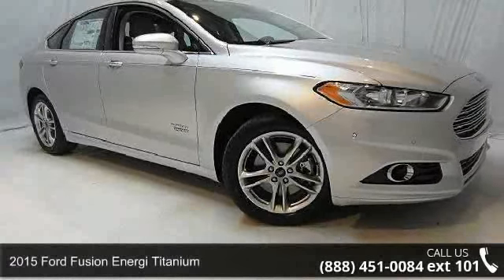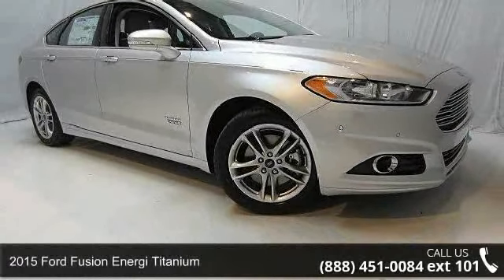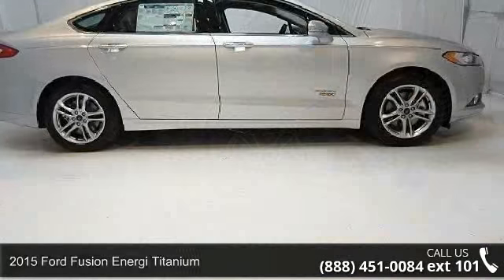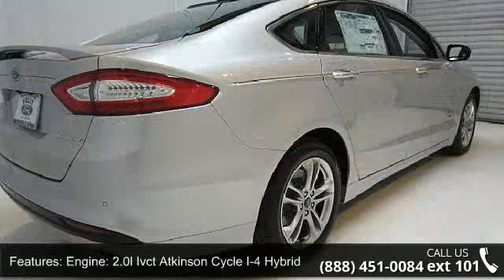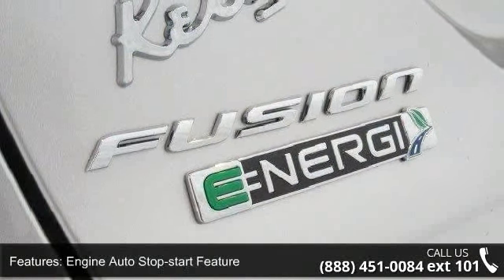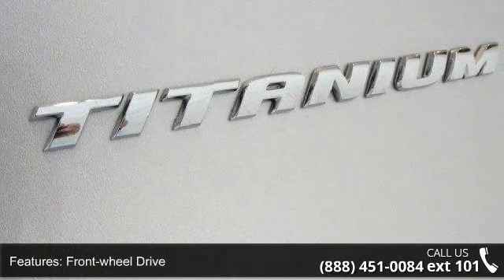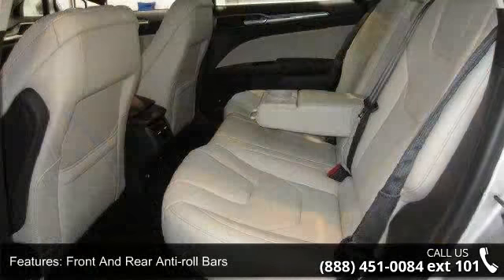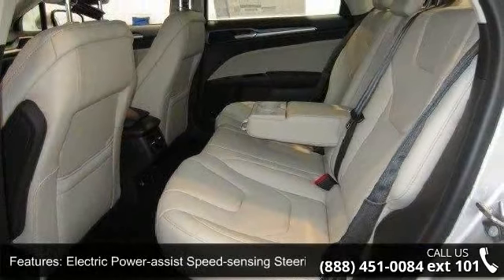2015 Ford Fusion Energi Titanium - Kelly Car - Emmaus, PA...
2015 Ford Fusion Energi Titanium Condition: New Mileage: 7 Transmission: Variable Exterior Color: Silver Interior Color: Mc Leather Heated/cooled Seating Soft Ceramic Doors: 4 Stock: 5C0273 Cylinders: 4